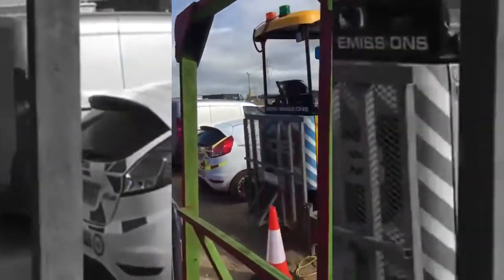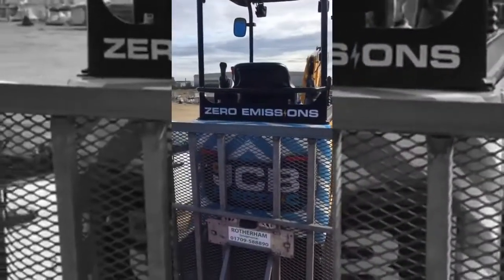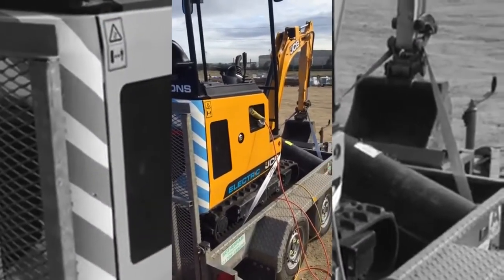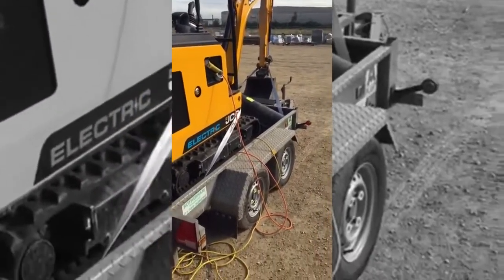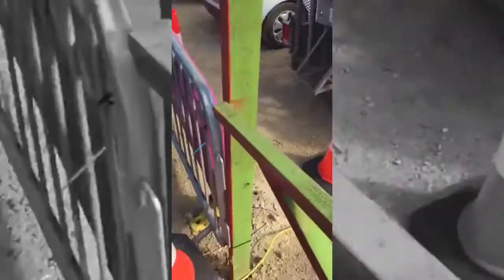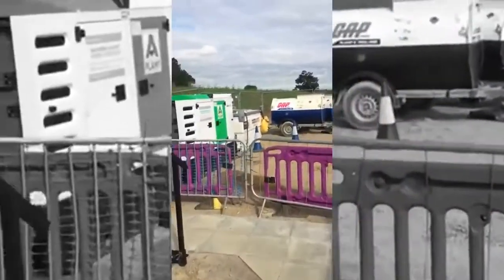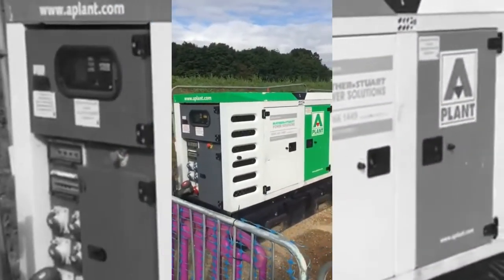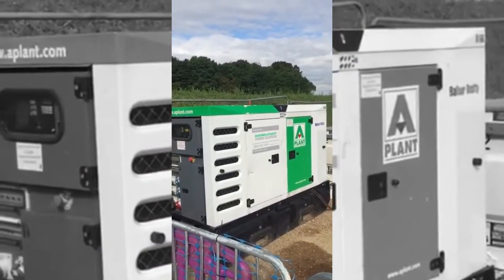IJWT - Zero Emmissions - My Arse!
REPORT OF THE SPECIAL RAPPORTEUR ON THE INDEPENDENCE OF JUDGES AND LAWYERS, PARAM CUMARASWAMY, SUBMITTED IN ACCORDANCE WITH COMMISSION RESOLUTION 1999/31

UN Document for Petition against Corrupt Judicial Conduct Commission

Section 83 NZ Documents link for templates to assist various professions.

Cka's Discord - hoofhearted#8351

Privacy Commission’s Guidance on Collecting Track n Trace Information

Kiwibank
M KEEN
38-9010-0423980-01